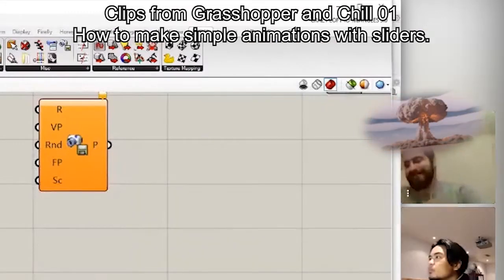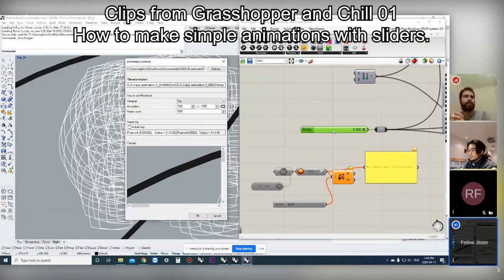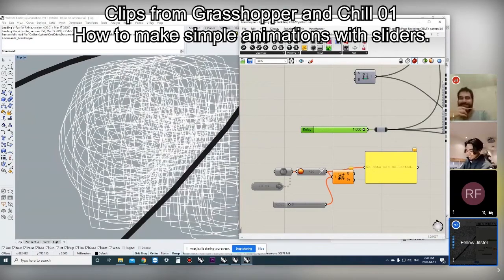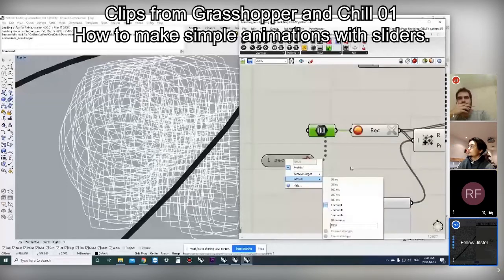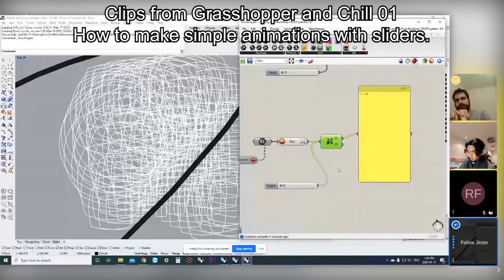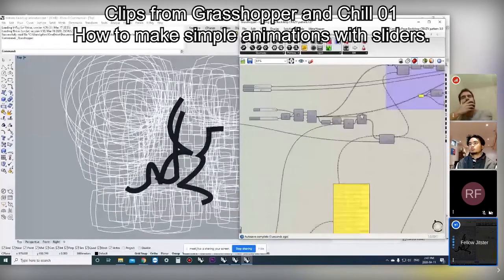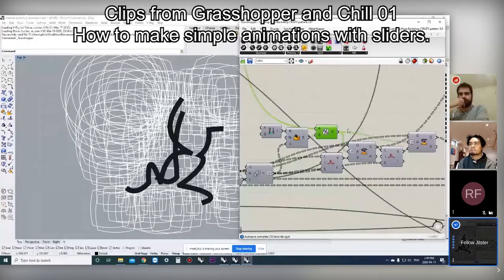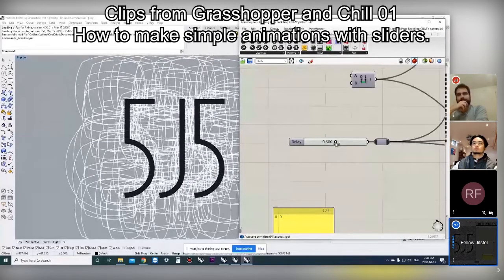Clips from Grasshopper and Chill 01: How to make simple animations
We discuss how to use normal Grasshopper sliders to produce simple animations. Each frame is exported from the view port. If you're interested in more complex rendered animations, wait for one of the next posts where we talk about using V-Ray in Grasshopper.